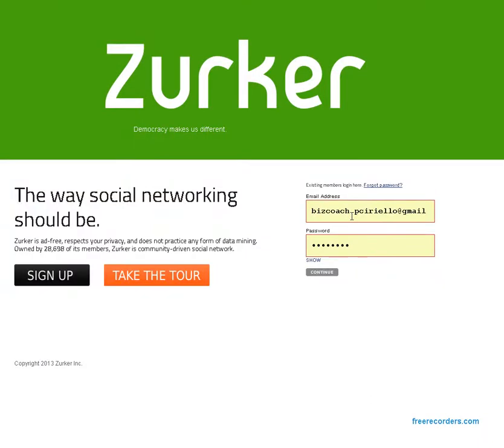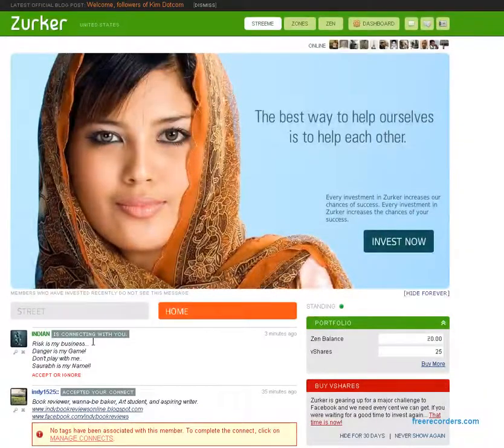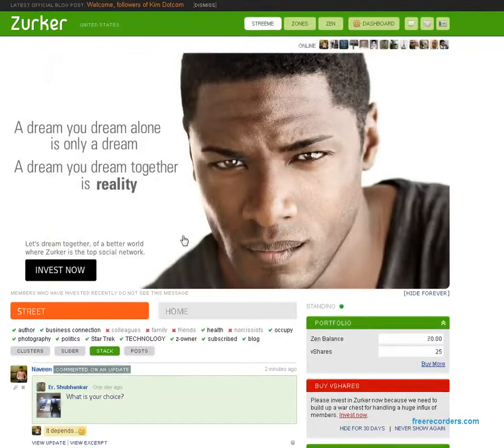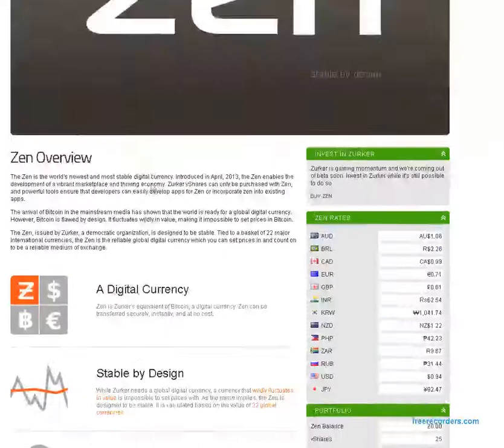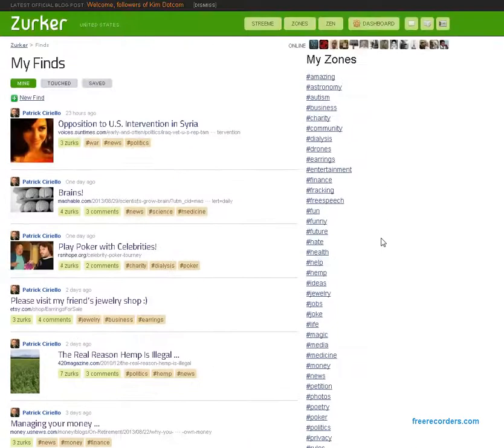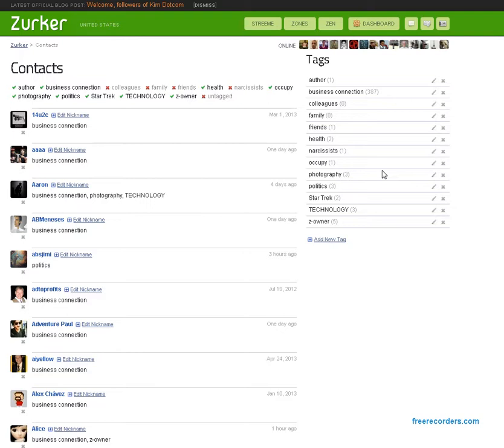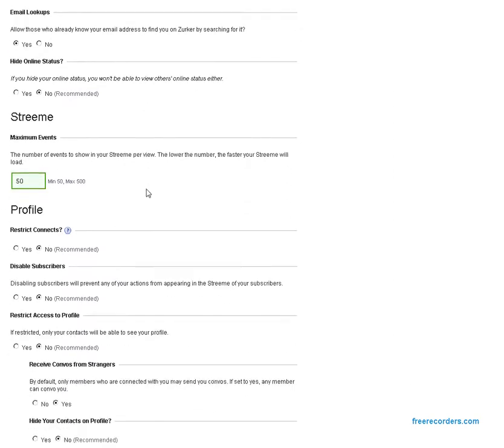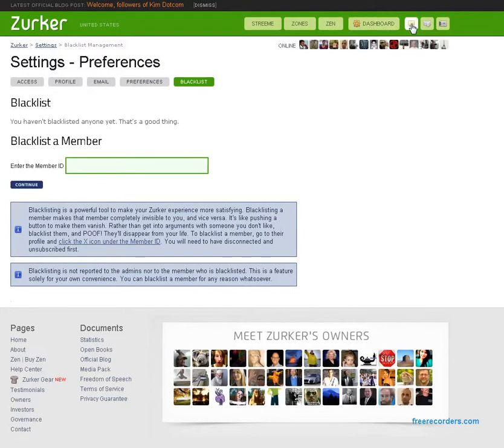Zurker Walk Through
A quick walk through of how Zurker works